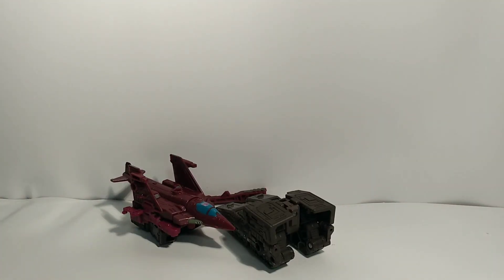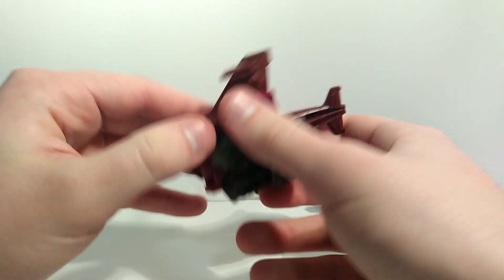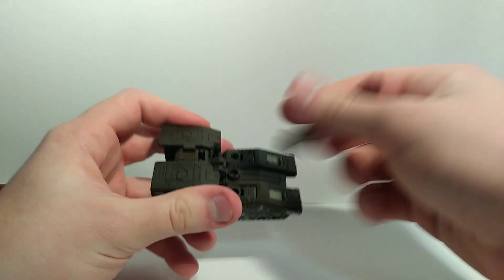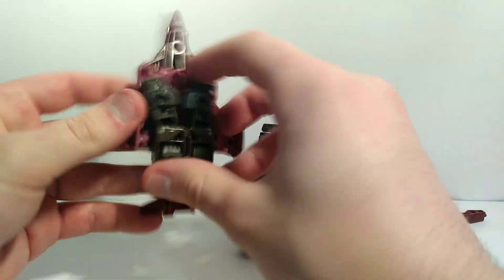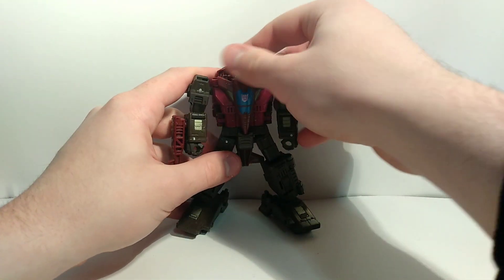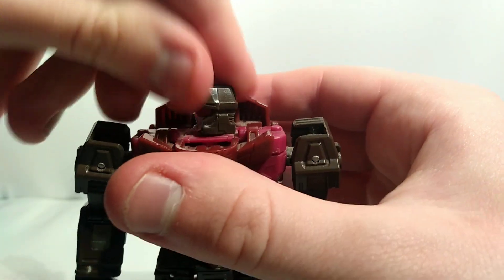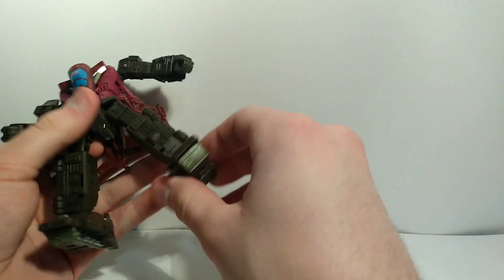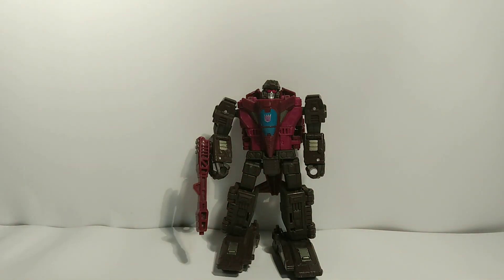Transformers WFC Siege SkyTread/FlyWheels Review